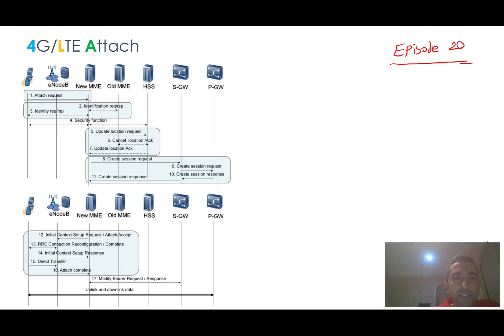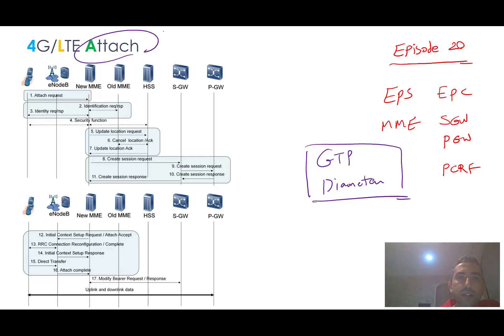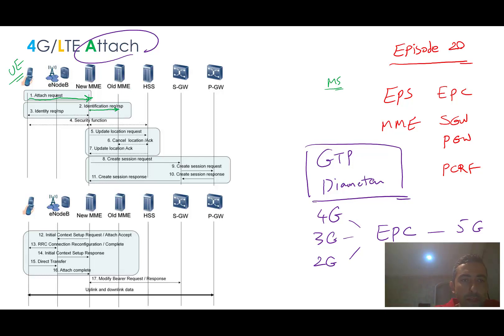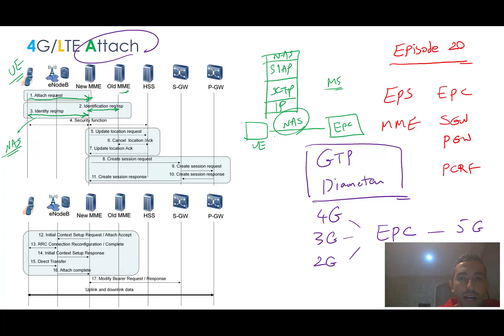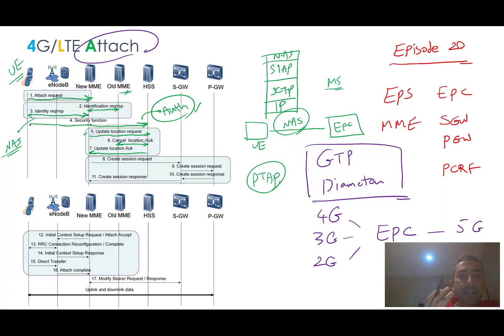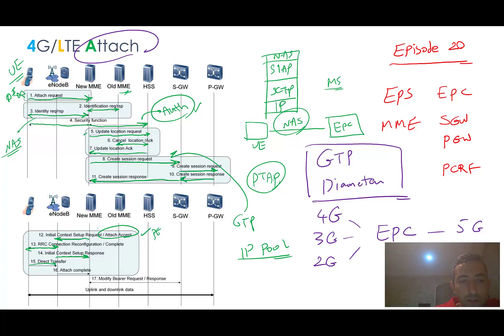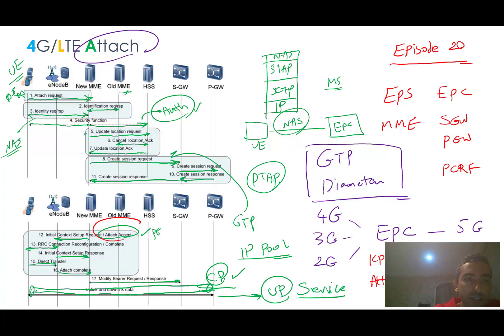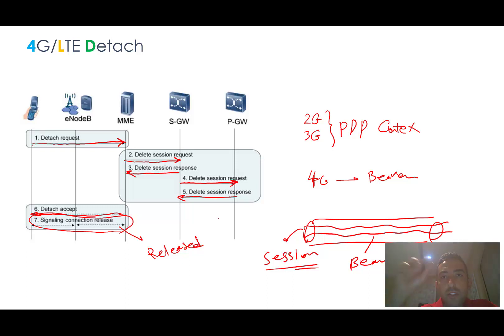20- Mobile Networks 4G / LTE Attach Call Flow / EPC / Evolved Packet Core Intro 5 (Episode 20)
20- Mobile Networks Overview 2G/3G/4G-LTE/5G (Episode 20)

🟣 Table of Contents:

+ 4G/LTE Evolved Packet Core / EPC (Continue)
+ Attach / Detach Scenario Signaling Flow Analysis

TRX: TC6EXPXtRzsxxgQyoUoQJnRc5bjJLBJ9nB
USDT (ETH): 0x7fA09ecD09094e4deFE949D97afC79cfb05e46dE
USDT (SOL): 6Eza6QYw8xQJA8u3datiGhVq79QdNeKrFLQKXGy64L8F
USDT (TRX): TC6EXPXtRzsxxgQyoUoQJnRc5bjJLBJ9nB
BTC: bc1qchcwnr46ake249z509pcn2sp9tnm3v9hs8wwg6
ETH: 0x7fA09ecD09094e4deFE949D97afC79cfb05e46dE
ETC: 0x58E811AeD553e3A2c185463a1Fd8291511dE7A88
Polygon (POL): 0x7fA09ecD09094e4deFE949D97afC79cfb05e46dE
BNB: 0x7fA09ecD09094e4deFE949D97afC79cfb05e46dE
BSV: 1KMB77zCC5nyX31SY2EExWsqLuCNkgCprX
DOGE: DTLNcFoZQiWkwxXKMDbm4ejPYPJWjm6AJN

Thanks! 😊🙋🏻‍♂️🌸📚☕️🌹🙏🏻
Hamidreza Bolhasani